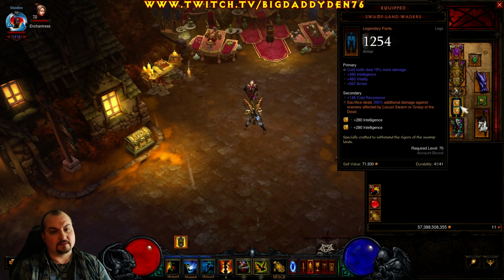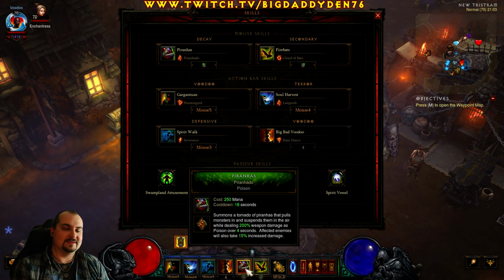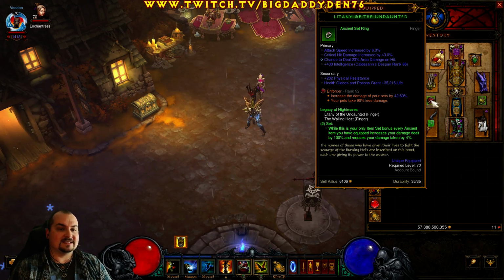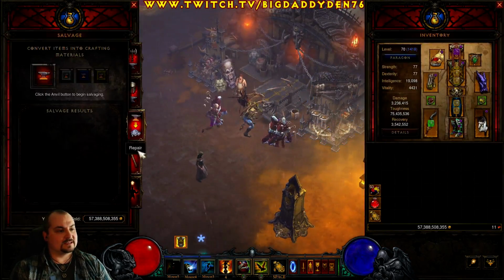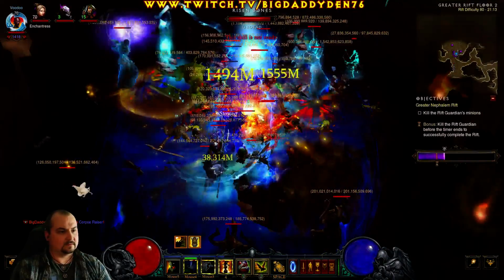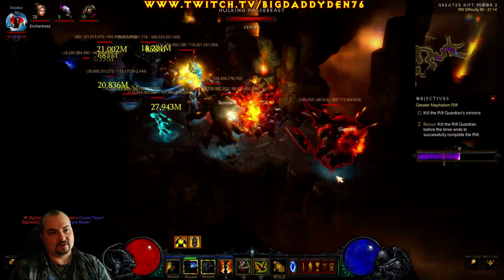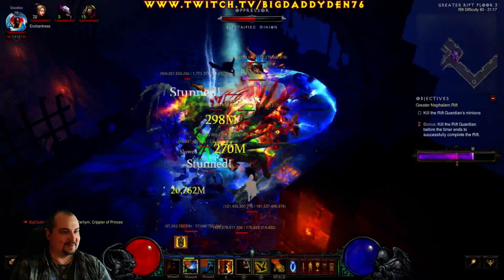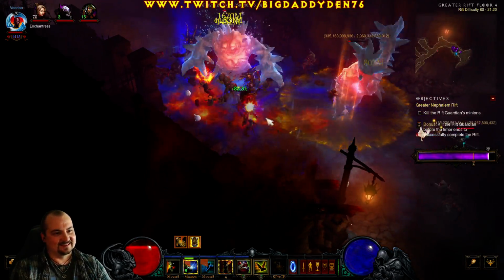Diablo 3 WD LoN Firebats Gargantuan GR90+ Patch 2.4.1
Lon Firebats Gargantuan!